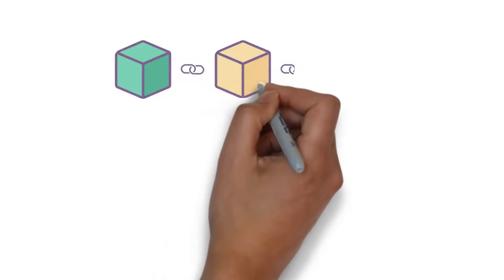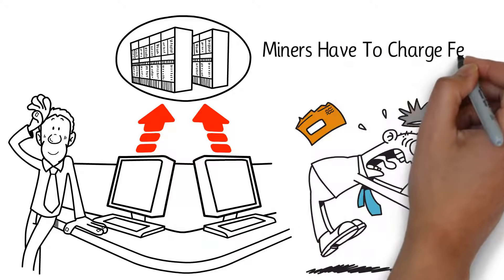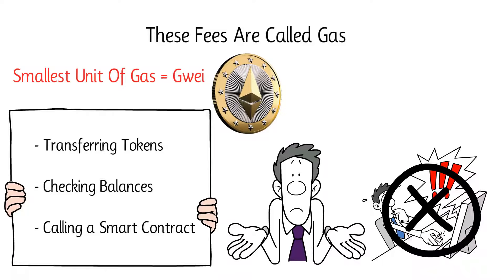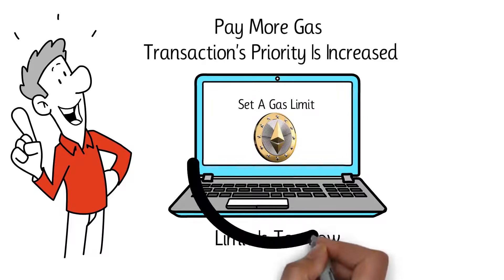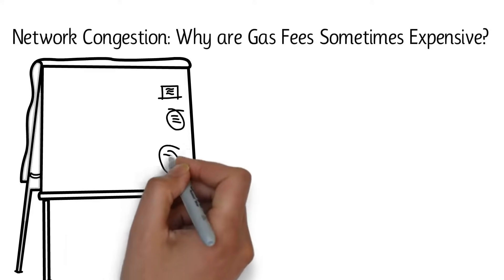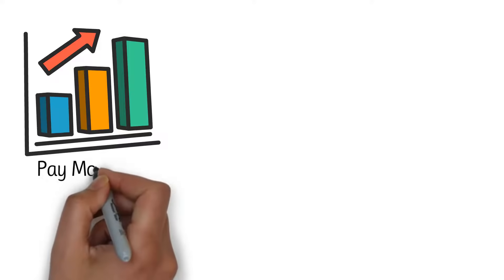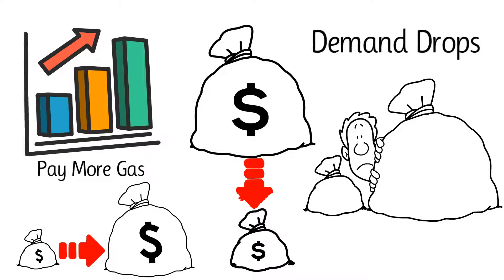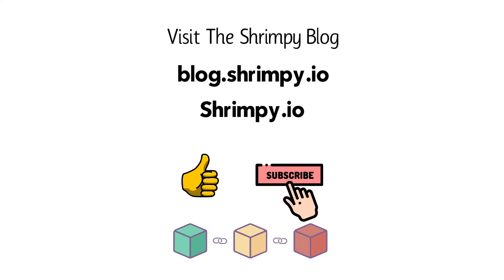What Are Ethereum Gas Fees?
Today, we're discussing Ethereum gas fees.